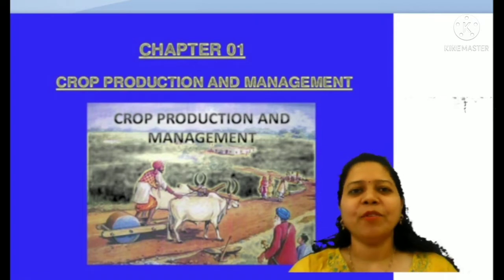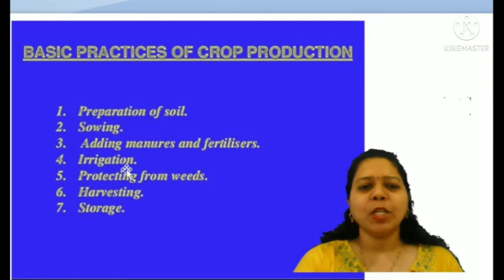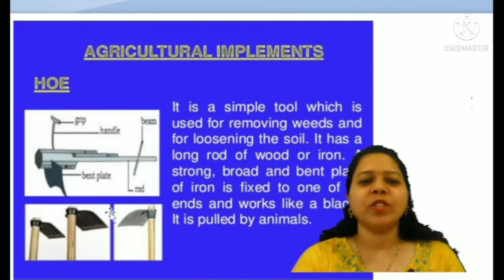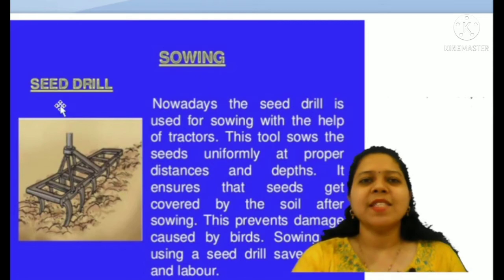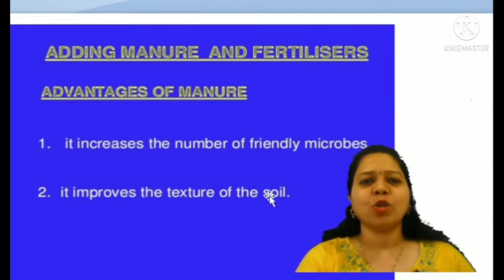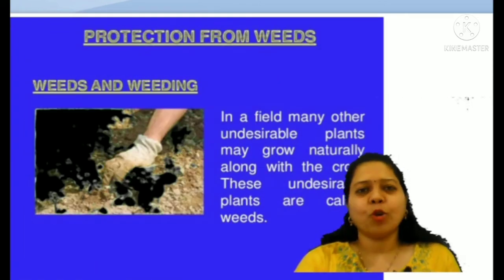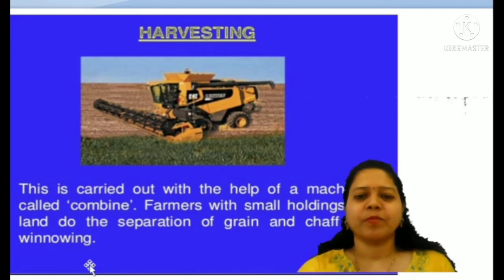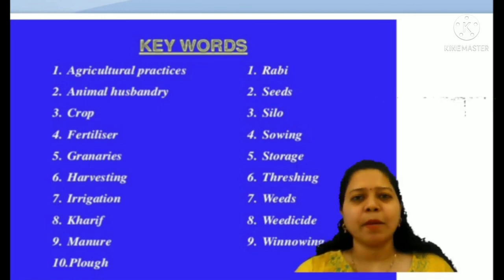1.Crop production and management/8th Science CBSE/in English